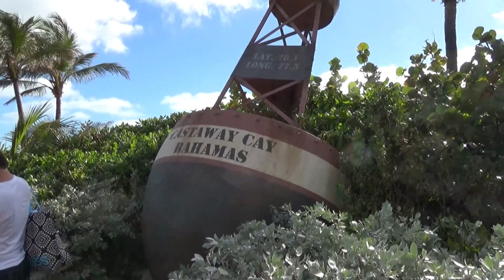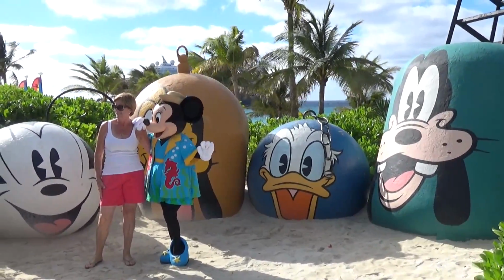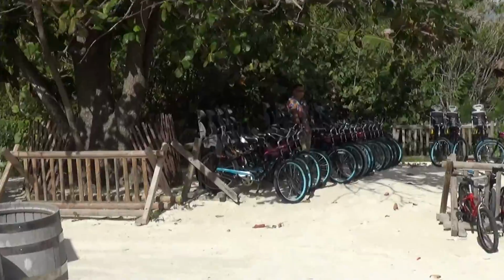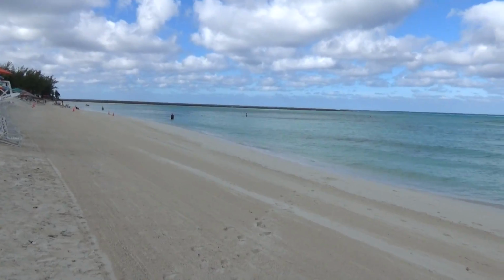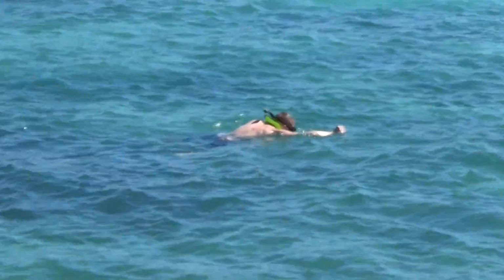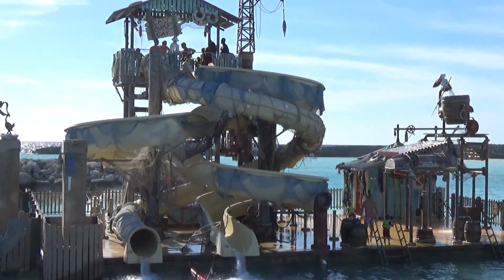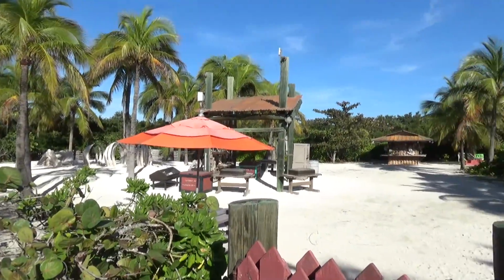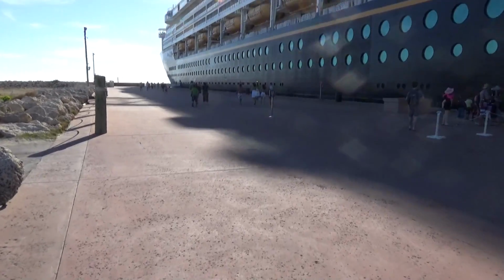Castaway Cay (Disney's Private Island) Tour & Review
Join The Legend & Molly as they show you around Castaway Cay, Disney' private island in The Bahamas. This video shows off all the activities on the island, serenity bay adult area, lunch and the many bars on the private island.

Untapped: DrewTheIntern